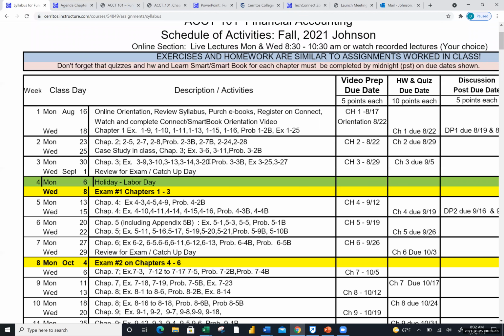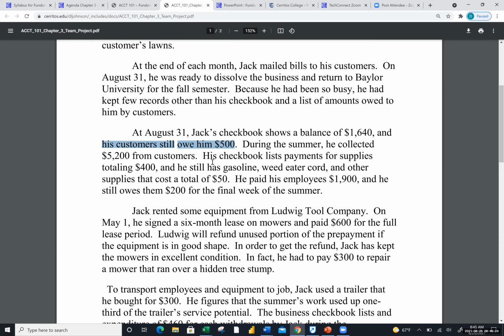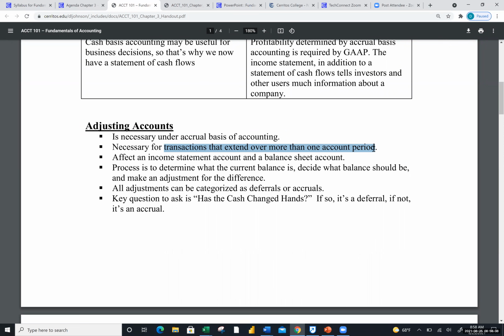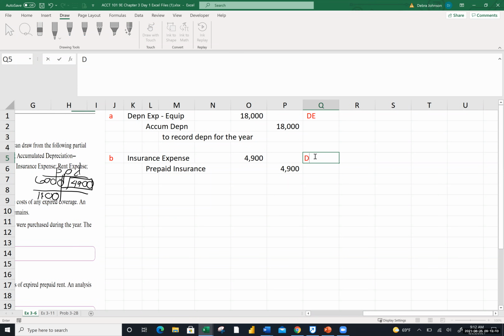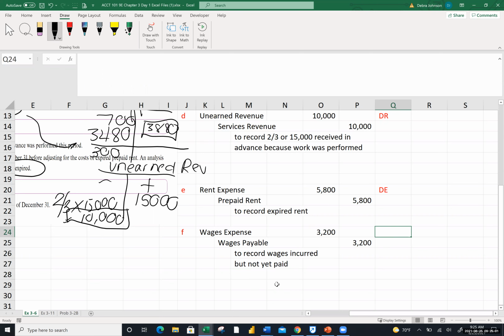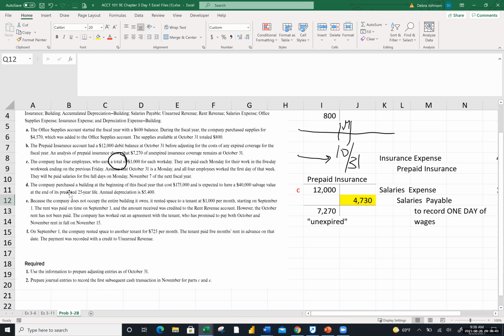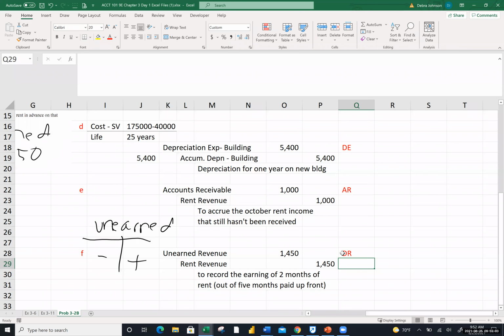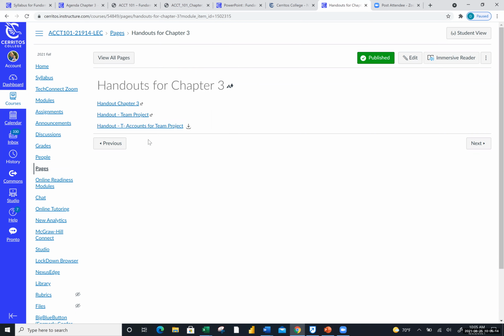ACCT 101 Chapter 3 Day 1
This chapter summarizes the first half of Chapter 3 and focuses on the adjusting process.